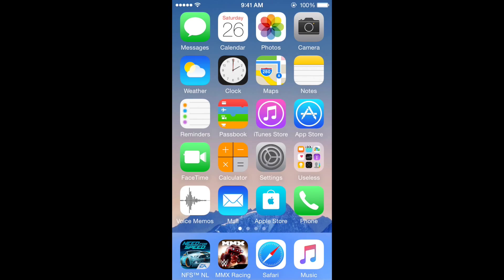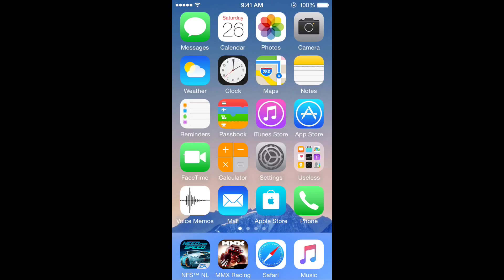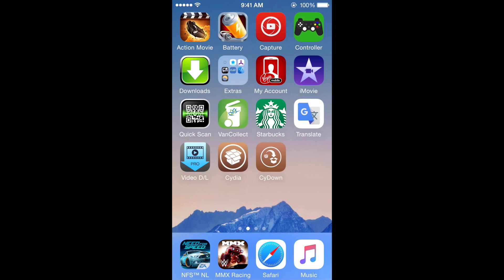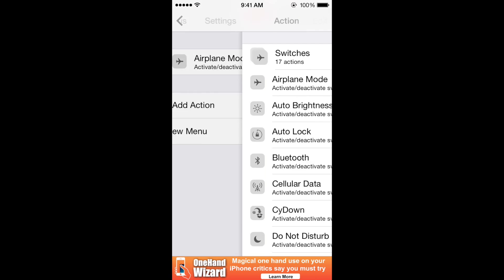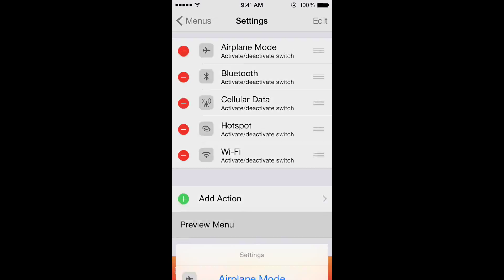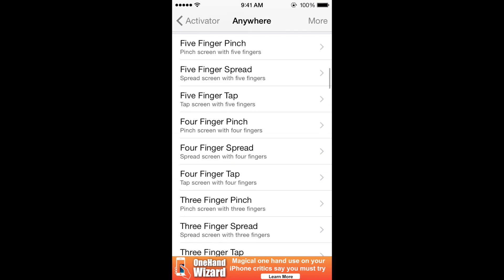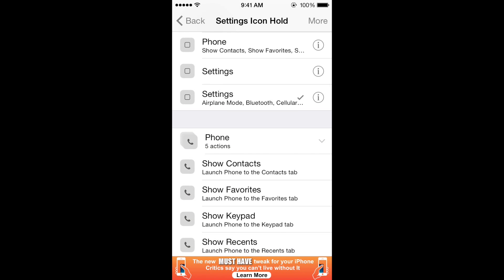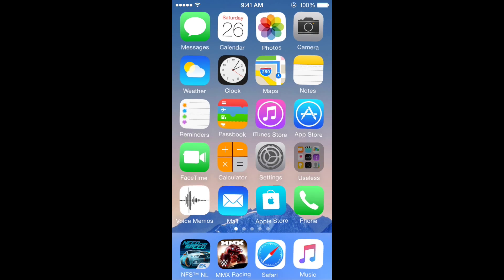(2021) How to get 3D Touch (Force Touch) Shortcuts on any iOS Device!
Song: Wave Board - Tarro